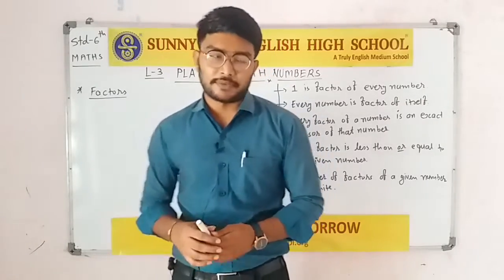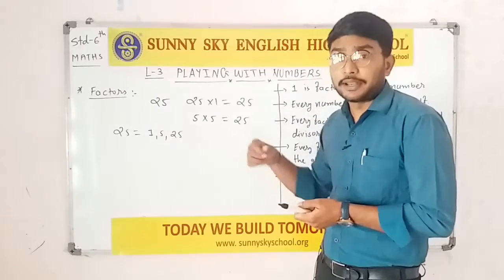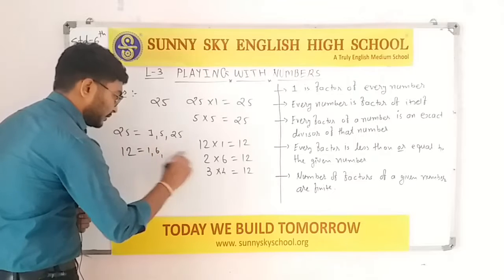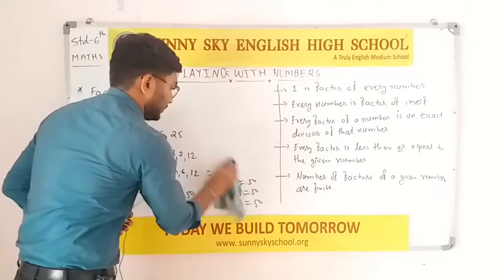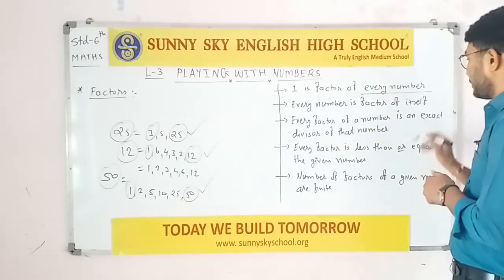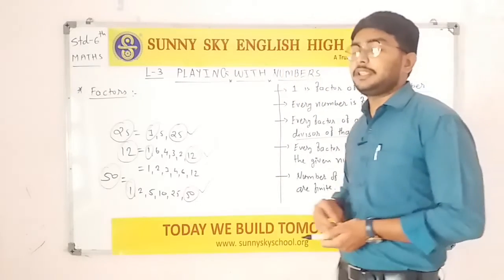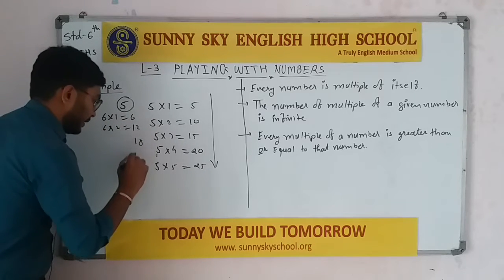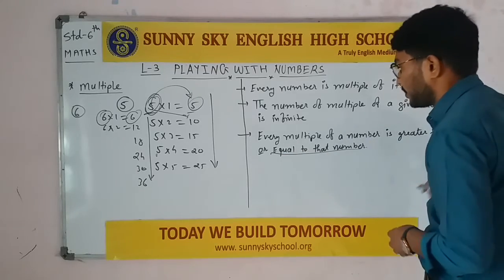SUNNY SKY HIGHER PRIMARY SCHOOL / STD 6 / MATHS / UNIT 3 : Playing With Numbers 01 04-08-2021